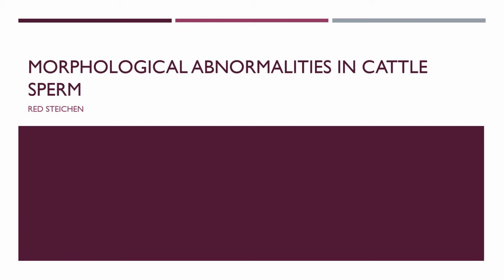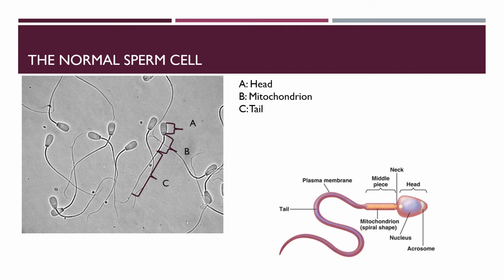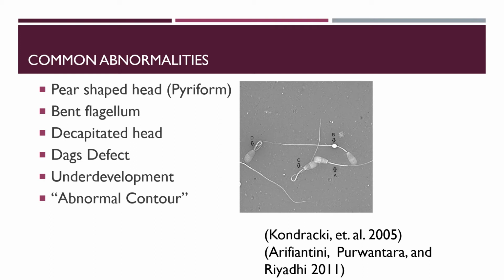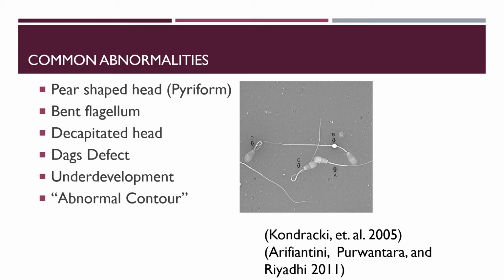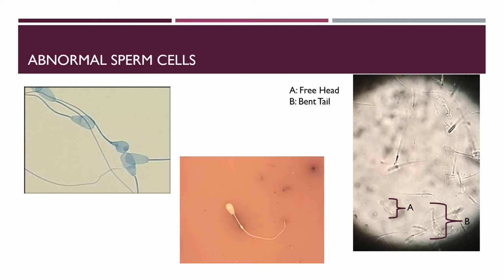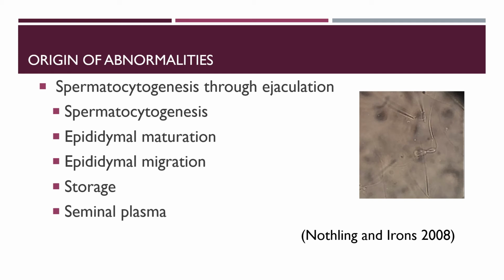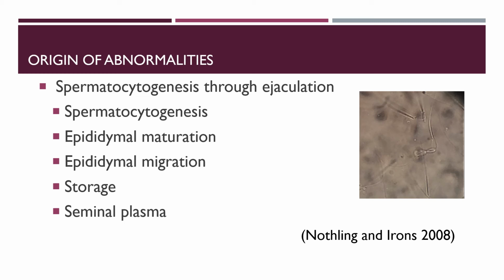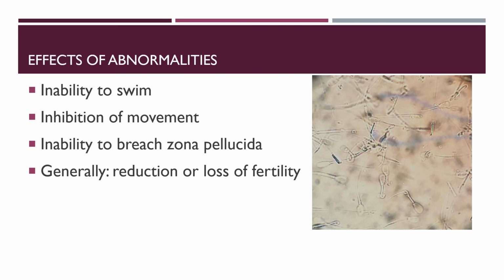Abnormal Sperm Morphology in Cattle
A brief look at a few abnormalities in the structure of cattle sperm.